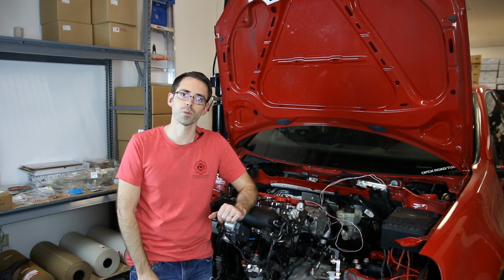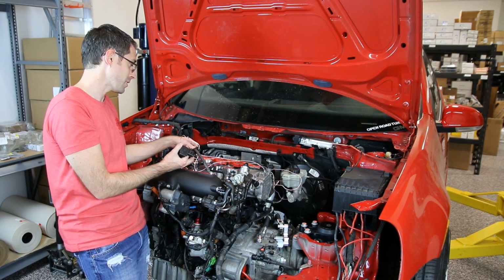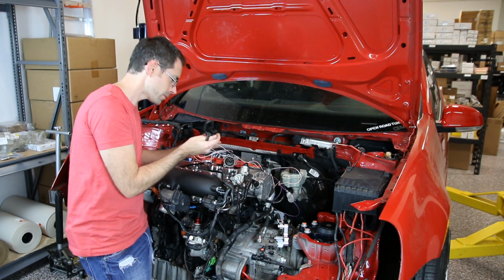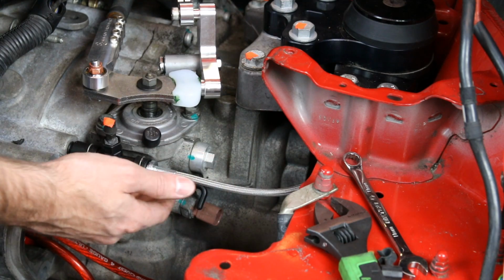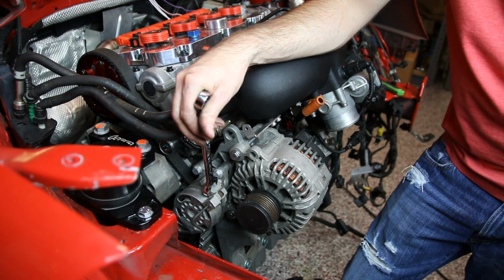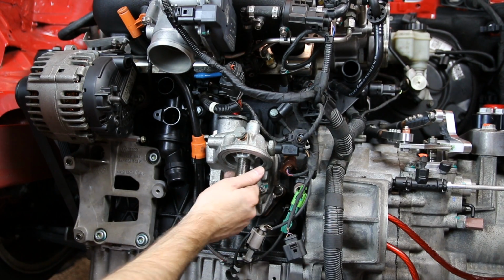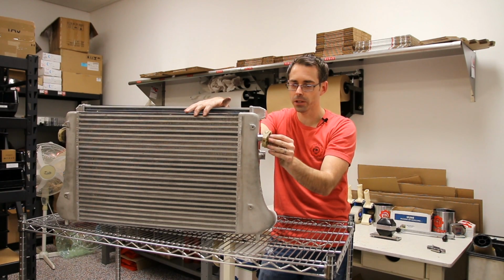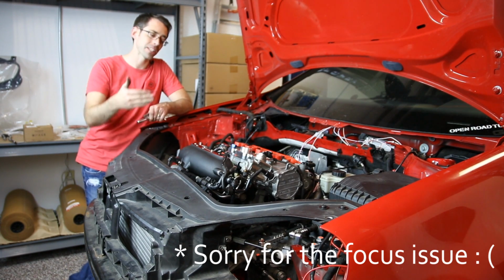Intercooler, Wiring and Accessory Install | Project MK5 Ep 7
In this episode we install the IE Front Mount Intercooler as well as the accessory brackets and associated parts.  These upgrades are all to help handle the additional power of our big turbo MK5 2.0t FSI engine.

This was shot at our location
18525 Statesville Rd
Unit D4